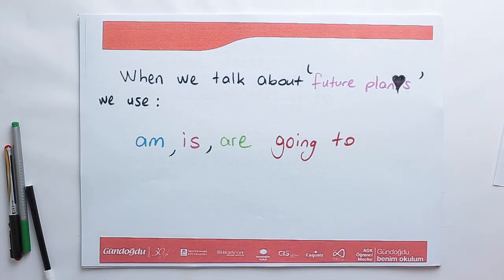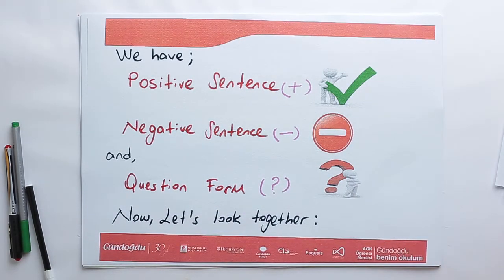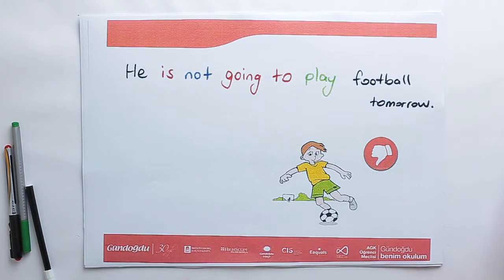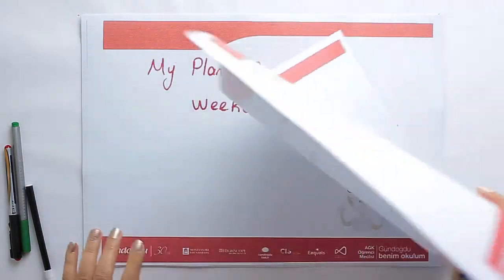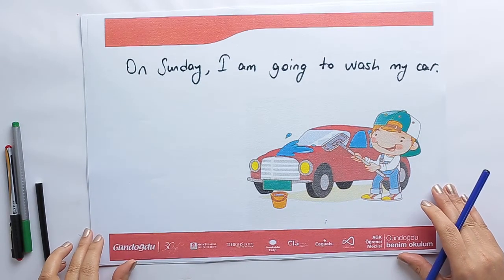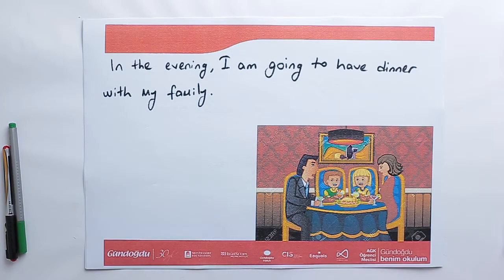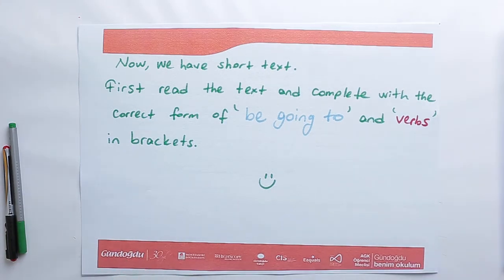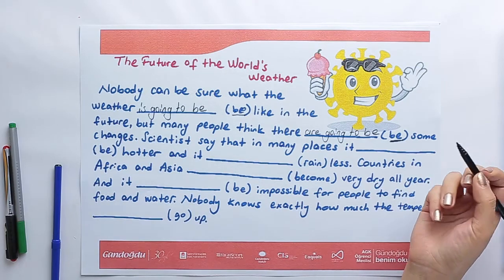2019-2020 4. Sınıf İngilizce İ4002 - Be Going To - Future Tense | Anlatan Hatice Tin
GO İlkokul 4. Sınıf İngilizce İ4002 - Be Going To - Future Tense
1-KÖK (Konu Öğrenme Kılavuzu)
Anlatan: Hatice Tin
FAYDALI LİNKLER:
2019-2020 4.SINIF İ4002 İNGİLİZCE MÜFREDATI:

 Günümüz dünyasında çok dillilik özendirilmektedir. Çünkü ülkelerin, uluslararası ilişkilerini, sosyal, siyasal ve ekonomik alanlarda daha ileri götürmek için yabancı dil bilen insanlara ihtiyacı vardır.
    Ülkemizde İngilizce öğretiminin amacı; Türklerin diğer ülke vatandaşları ile anlaşmaları, ortak bir dilin etkin kullanımına  hizmet etmek ve bu sayede ülkemizin politik, bilimsel, askerî, ekonomik ve sosyal alanlarda hak ettiği ileri düzeye çıkmasını kolaylaştırmaktır.
      Dil öğretiminde son yaklaşımlarda dikkatlerin “üründen” “süreç”e kaydığını görüyoruz.Son yıllarda öğretmen merkezli yaklaşımlardan öğrenci ve öğrenme merkezli yaklaşımlara geçildiğini göz önüne alarak, program tasarımlarında süreç odaklı yaklaşımların benimsenmesi gerektiği söylenebilir.
    İlkokul da da bu süreç çok önemlidir. Çünkü öğrenciler bu sürecin doğru işlemesi ve verimli bir öğrenme ortamıyla yetenek ve potansiyellerinin farkına varırlar.
  Bunun yanısıra öğrenmenin nasıl meydana geldiğini anlamakta çok önemlidir. Öğrencilerin bağımsız çalışmaya özendirilmesi gerekmektedir. Çünkü bu öğrencilerin ders dışında ki hayatlarını da olumlu etkilemektedir.